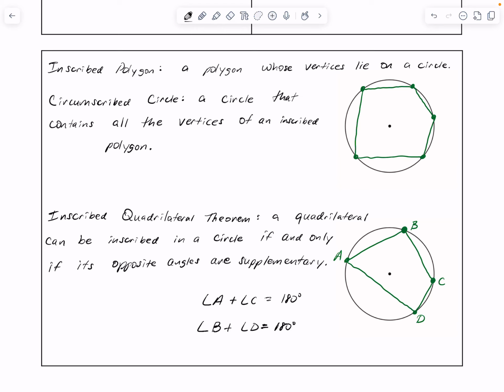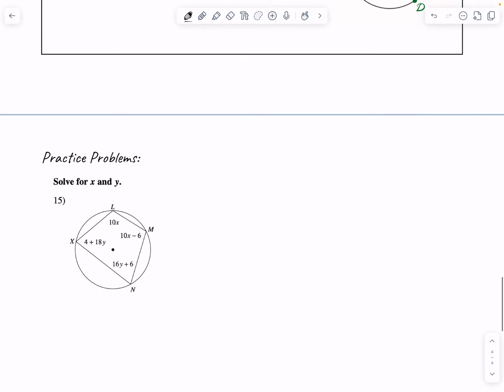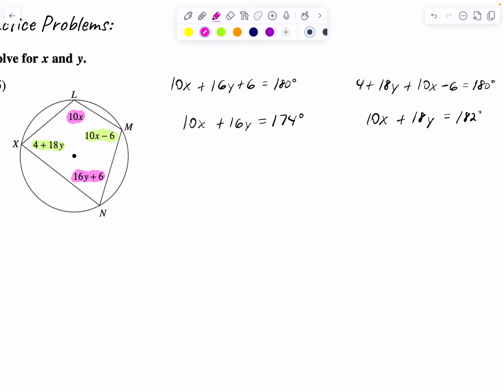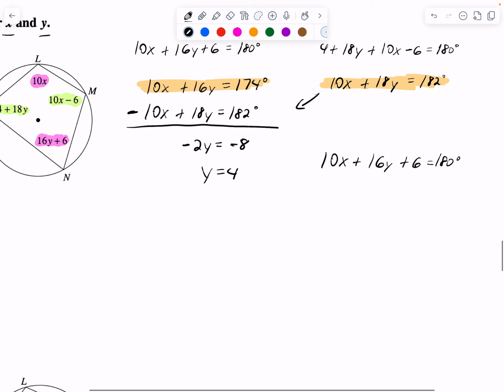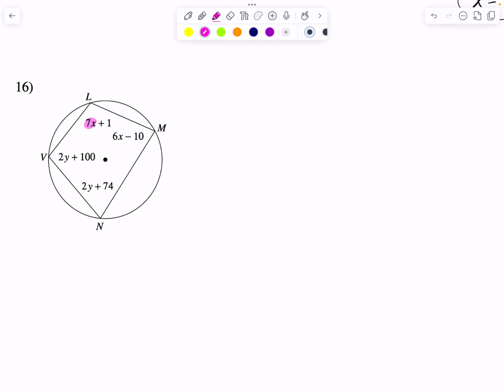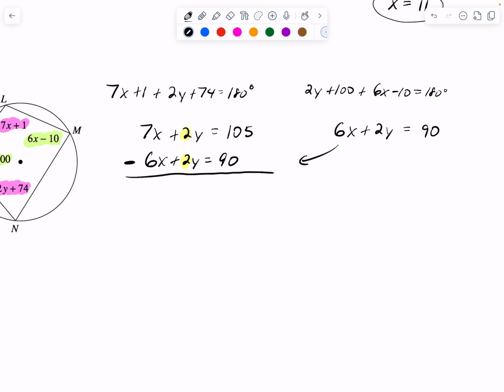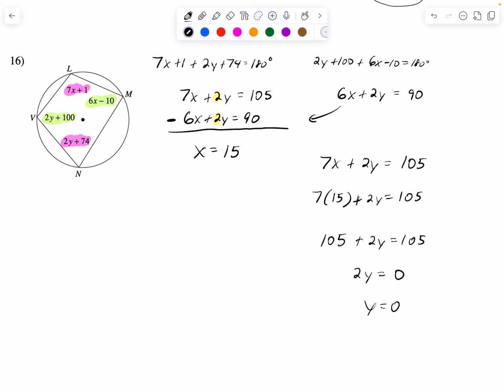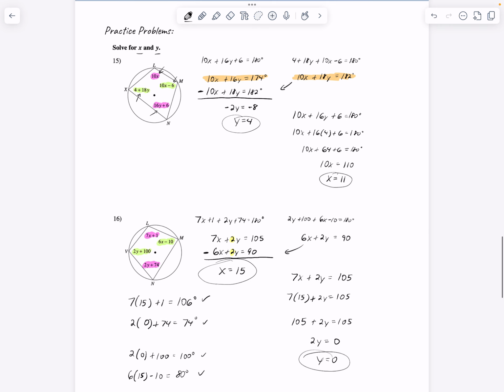10.4 - Inscribed Angles and Polygons (Pt. 2)